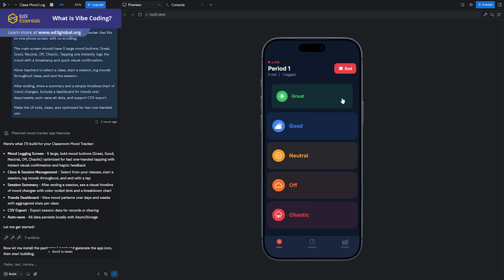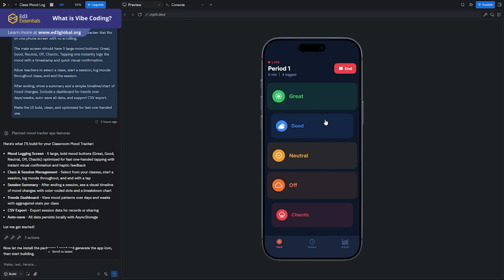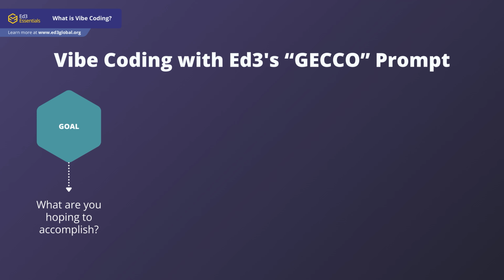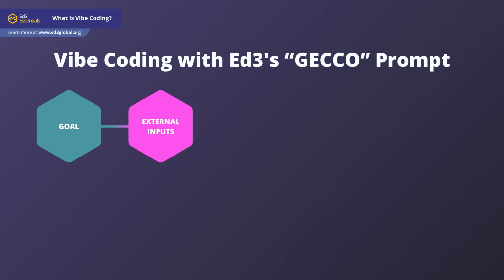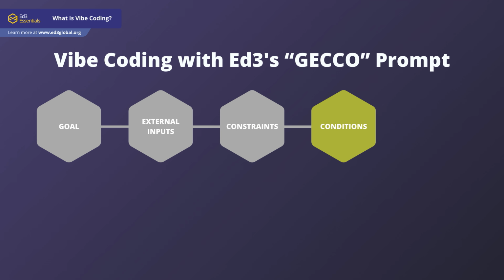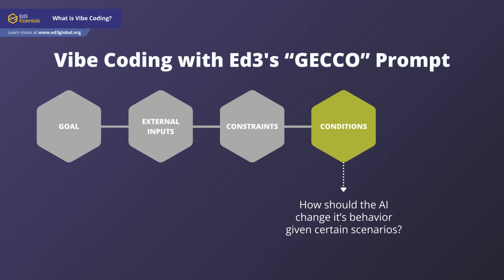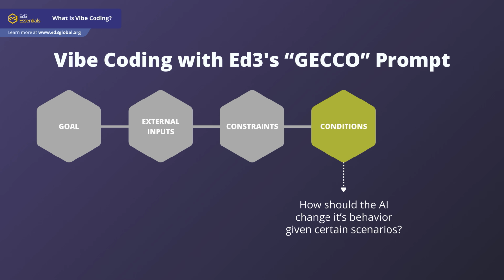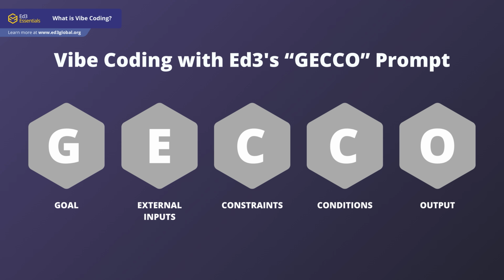What is Vibe Coding? | AI Foundations | Ed3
What is vibe coding—and why are educators suddenly building apps without “knowing code”?

In this AI Foundations video from Ed3, we explain vibe coding: a new way of building software by describing the intent, feel, and outcome of a tool—instead of writing code line by line.

With vibe coding, you tell an AI what you want and why it matters, and the AI translates that intent into working code. You’re not programming logic step-by-step—you’re shaping behavior through language. A well-structured prompt becomes the “blueprint” for the tool.

This video covers:
- What vibe coding is (with a classroom mood tracker example)
- How prompting becomes logic: goals, inputs, constraints, and conditions
- Ed3’s prompt structure for building tools: GECCO
- Why vibe coding changes who gets to be a builder (teachers and students included)
- Classroom-friendly ideas to vibe code: check-in tools, peer matching, mood trackers, reflection journals
-  The important caution: “effortless creation” can lead to tools you don’t fully understand, control, or that solve the wrong problem
- Three ways to use vibe coding responsibly in education

A common misconception is that vibe coding replaces programming. It doesn’t. It reframes it. The future isn’t code-free building—it’s intent-driven building, where AI generates structure but humans supply purpose, judgment, and responsibility.

This video is part of the AI Foundations series by Ed3, supporting educators worldwide in making informed, ethical, and human-centered decisions about AI in classrooms.

👉 Explore professional learning, courses, and events designed for educators navigating AI responsibly.

Timestamps
00:04 A classroom tool built with no code
00:32 What vibe coding means
00:46 Language → working code
01:07 Ed3’s GECCO prompt structure
02:04 Why this matters for educators
02:31 Examples of tools teachers can build
03:06 The risks of “effortless” creation
03:33 Three responsible practices
04:02 Vibe coding doesn’t replace programming
04:13 Humans supply purpose